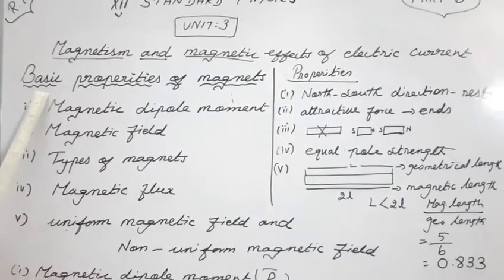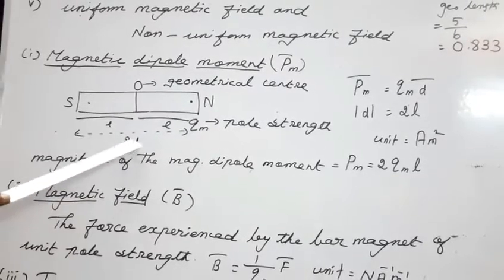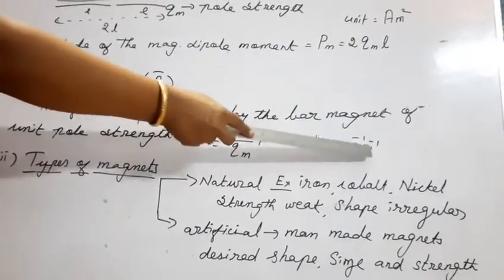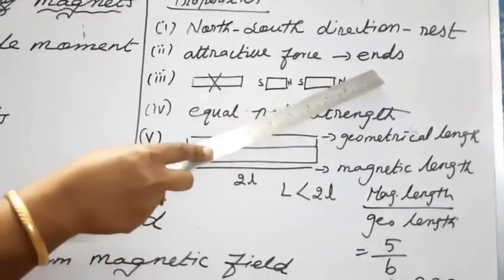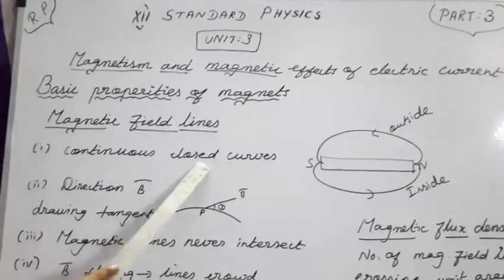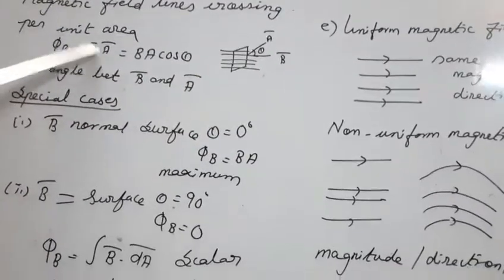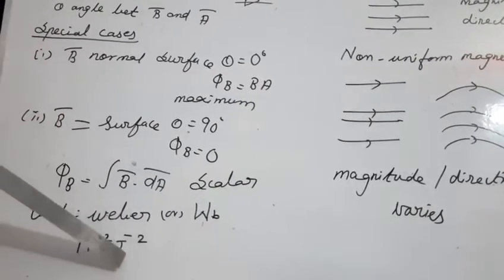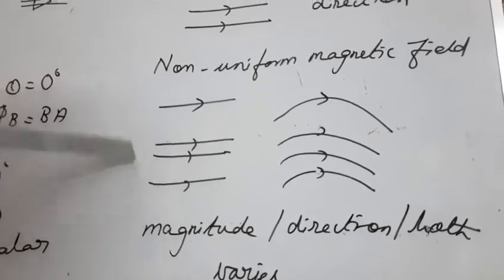XII - PHYSICS | UNIT - 3 | Magnetism and magnetic effects of electric current | Part - 3